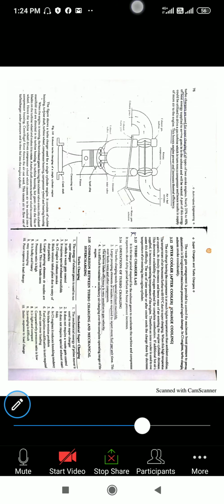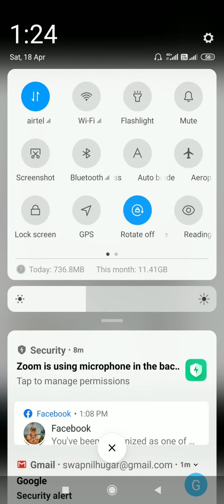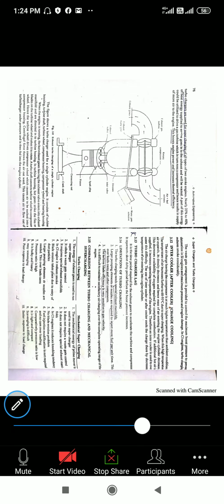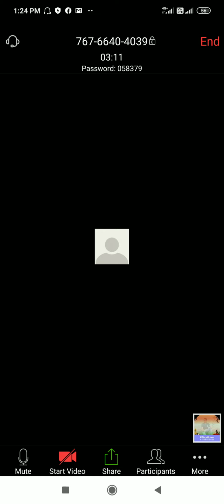Turbocharger lag, intercooler and Difference of supercharger & turbocharger.